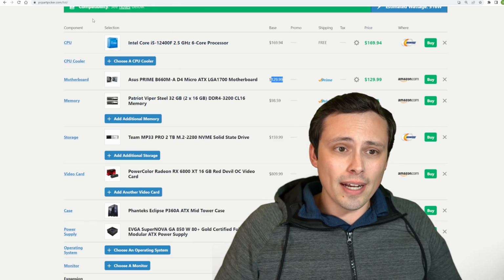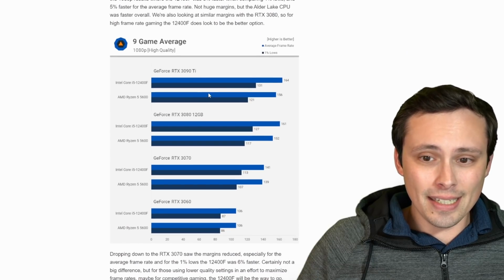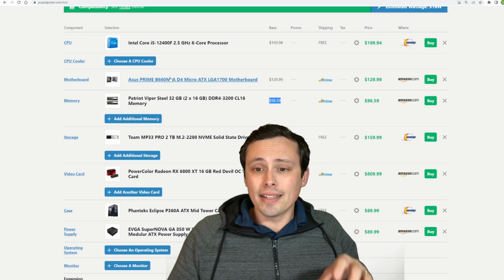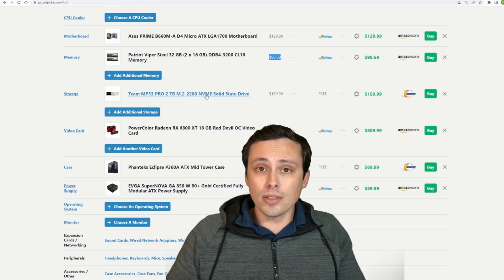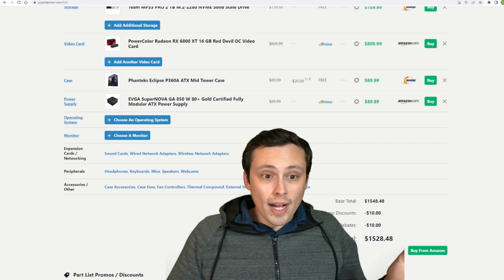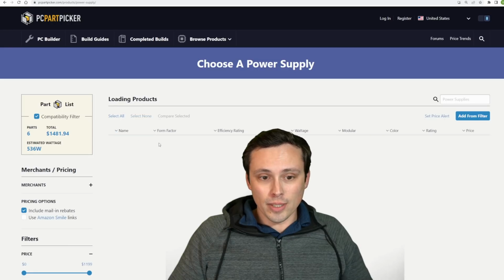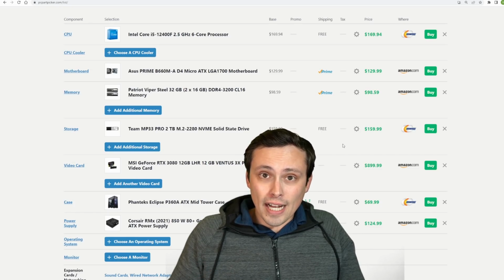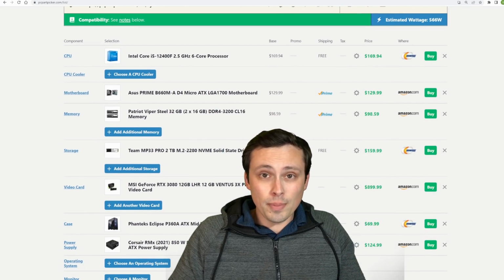Gaming PC Build Guide!!! June 2022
Best $1500 PC build for June 2022. Will work well for high refresh rate 1440p or solid 4K.
CPU: Intel i5-12400f
Motherboard: Asus Prime B660M
RAM: Patriot Viper Steel 32GB 3200
Storage: Team MP33 PRO 2TB SSD
Nvidia GPU Option: RTX 3080 12GB
AMD GPU Option: RX 6800 XT
Case: Phanteks P360A
PSU Budget option
PSU Higher end option (recommended for 3080)